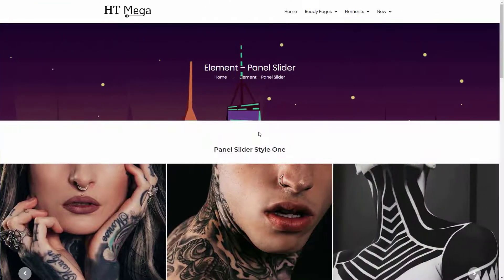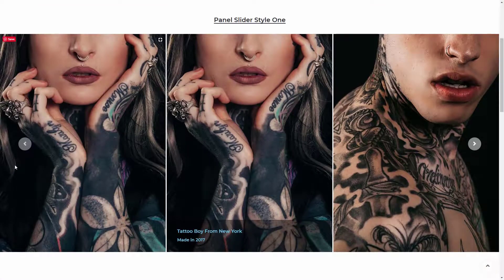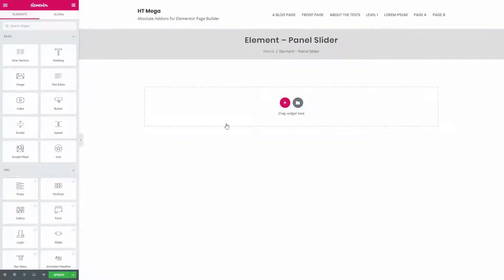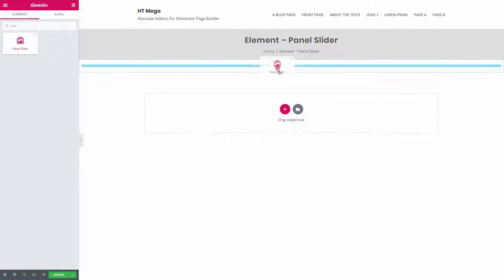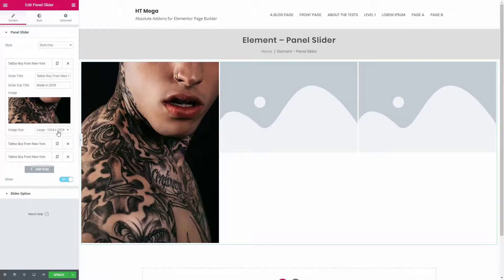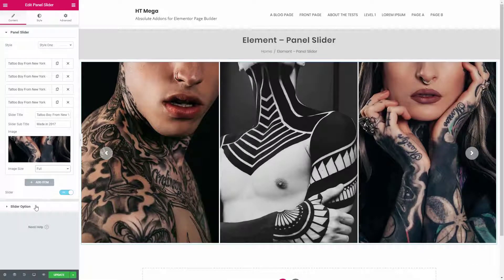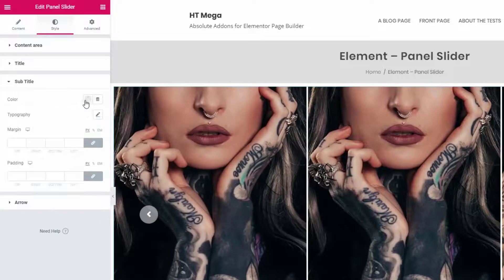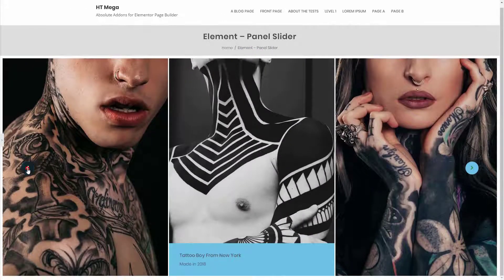How to use Panel Slider Widget using HT Mega Elementor Addon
In this video, I’ll show you how to use the "Panel Slider" widget. There are 4 different styles available for this widget that you can use to create a beautiful photo gallery on your home page or any page of your website.

Style 1 shows the text on the middle image.

Style 2 shows the text at the bottom of an image on hover.

Style 3 shows the text on an overlay at the center of an image.

Style 4 can be used to create a simple photo gallery without any text.

Let me show you how to use this widget.

From the Elementor edit screen, search the widget by typing "panel slider" in the search box. Now drag the widget to the section.

To make it full width, change the content width from here.

From the "Panel Slider" settings, select the style that you want to use.

Add the title, subtitle, image, and select image size from here.

Add more items if you need.

By default, the slider option is enabled. You can disable this if you want.

From the "Slider Option" panel you can control all the necessary slider related properties based on your requirements.

From the "Style" tab, you can set the margin, padding, background, alignment, and many other things for the title, subtitle, and arrow.

I hope, you can use this widget to create a beautiful and eye-catching photo gallery for your website.